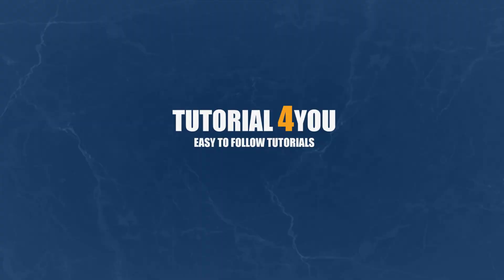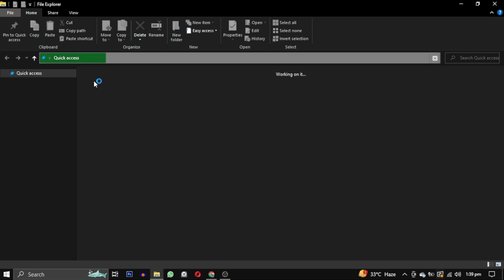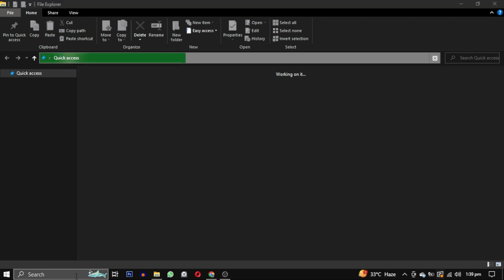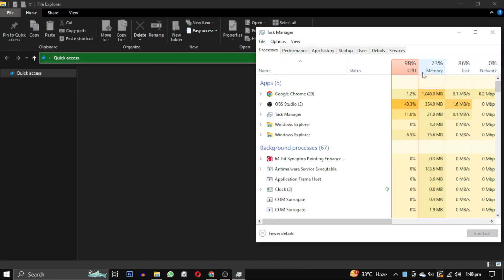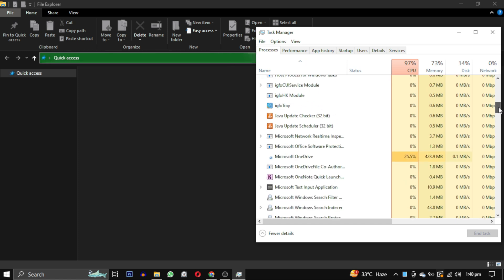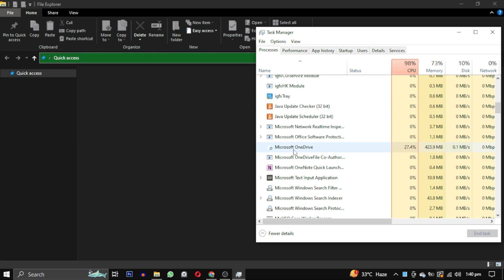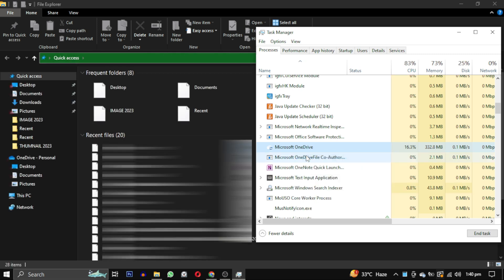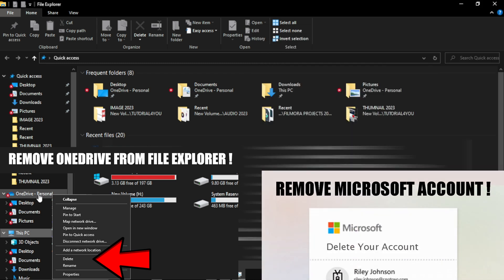How to fix Files Explorer Loading Forever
Welcome to the Tutorial 4You Channel! In this video, I'll show you how to fix Windows Explorer loading issues. If your Windows Explorer loads slowly or gets stuck on the loading screen, this video is for you.

Sometimes, the slow loading can be caused by a background feature of Microsoft that backs up your files and folders. I'll guide you through accessing the Task Manager and ending the Microsoft OneDrive task to resolve this problem. If you're also interested in removing OneDrive from your computer, I have a separate video tutorial for that as well.